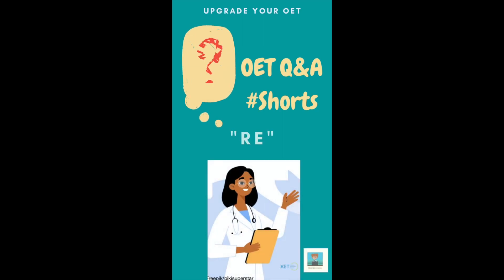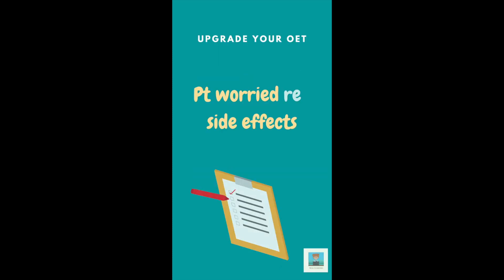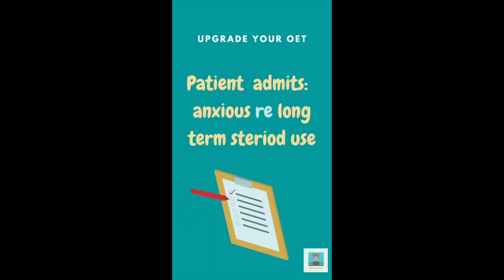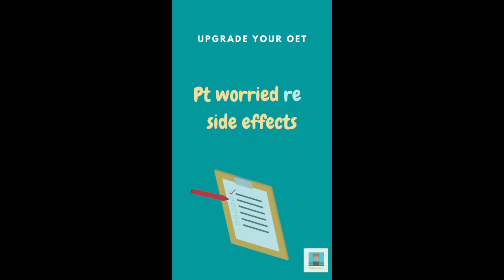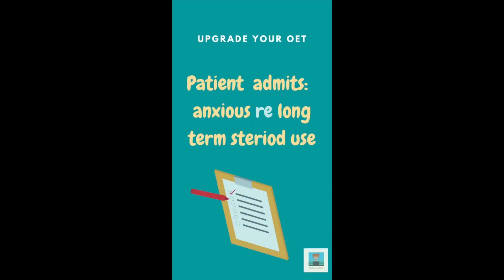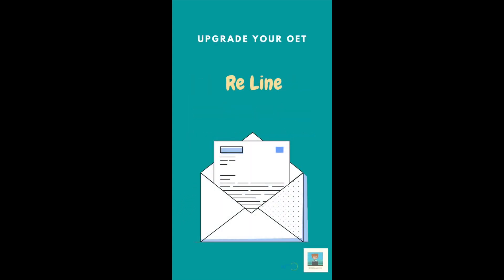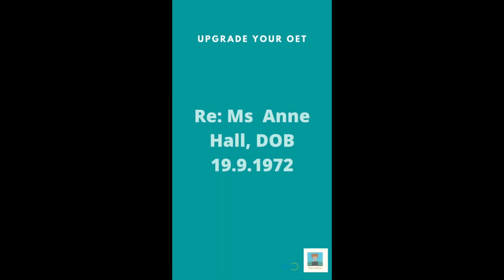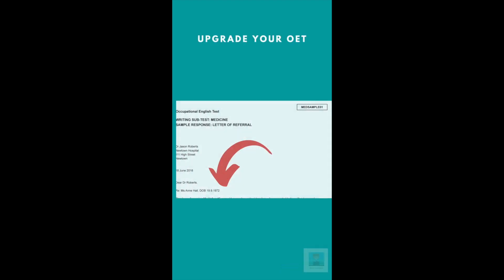OET Q&A : Re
One of our OET candidates studying on YouTube, called Angelzarah got in touch and asked me, what does "Re" mean?

Do you know? Find out now in our latest OET shorts video.

To get a discount on our Udemy On-demand Video Course which helps you build your OET test-taking techniques, copy and paste the links below into your browser, and you'll get the course at a discounted price.

Made using the brilliant canva Google. Thank you!